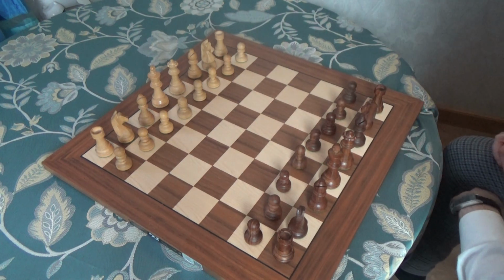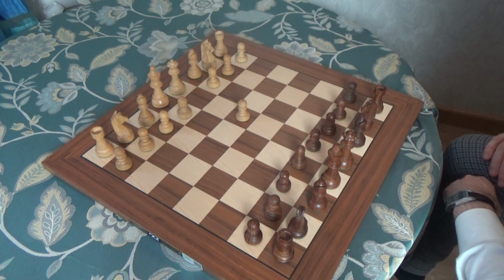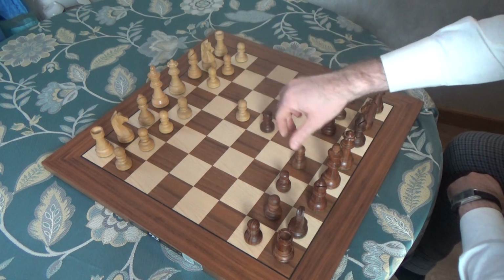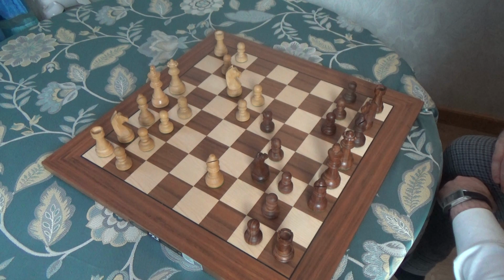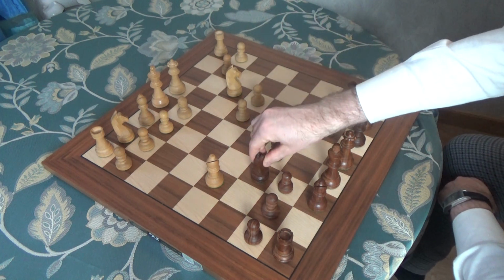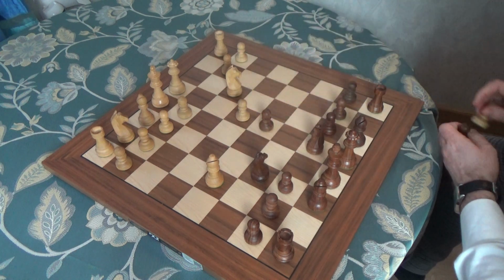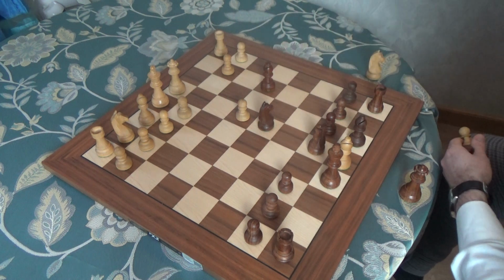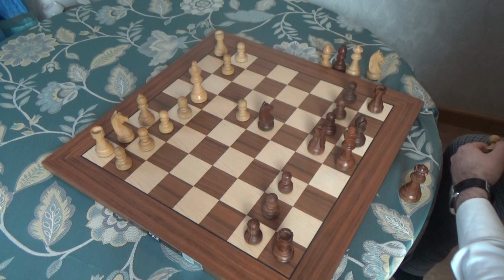Noah's Ark Trap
Classic trap against d4. Black plays very solid queens gambit declined, developing two knights. Black doesn't risk with anything, just plays normal moves. But as long as White wants that pawn, they lose!